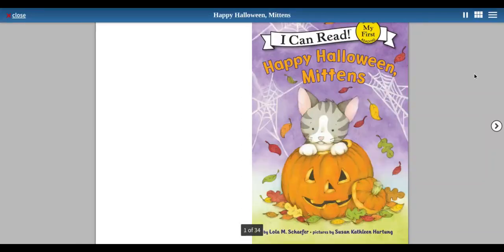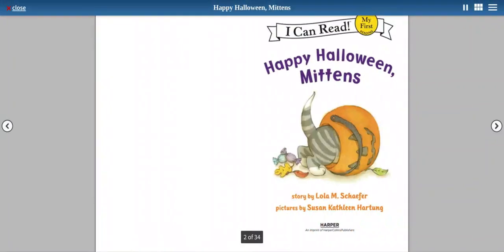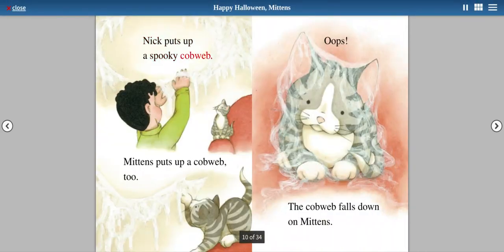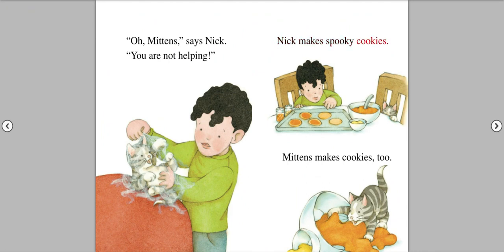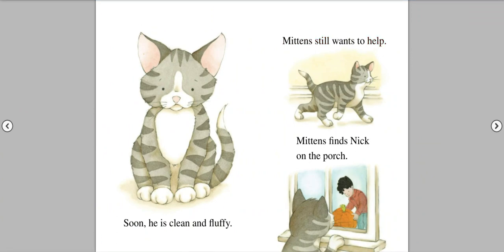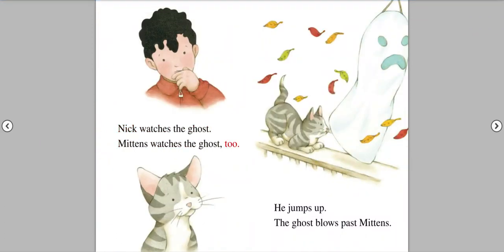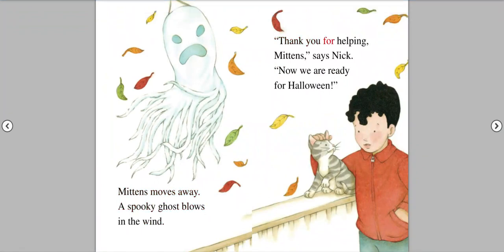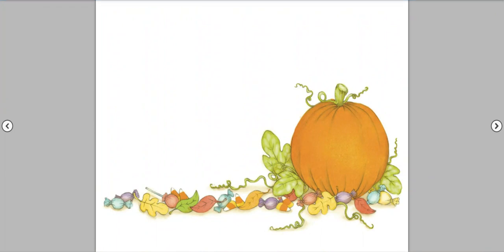Reading Happy Halloween, Mittens by Lola M. Schaefer illustrated by Susan Kathleen Hartung - Leo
Mittens the kitten wants to help Nick get ready for Halloween. But when Mittens tries to paint spooky faces, put up spooky cobwebs, and make orange cookies, he makes a mess instead! Halloween activities take center stage in this sweet beginning reader about Mittens.

This My First I Can Read Book is perfect for shared reading with toddlers and very young children. Basic language, word repetition, and whimsical illustrations make this book just right for the emergent reader.